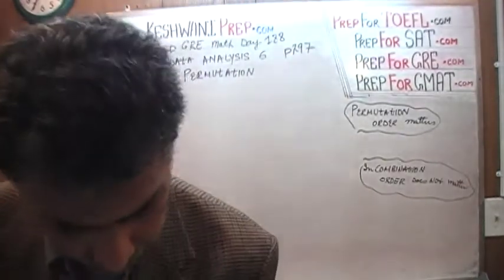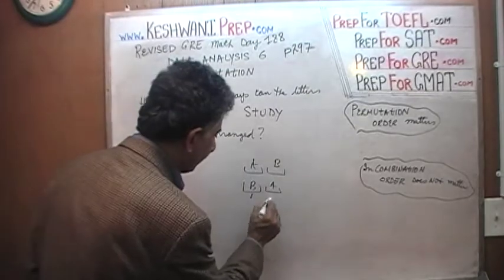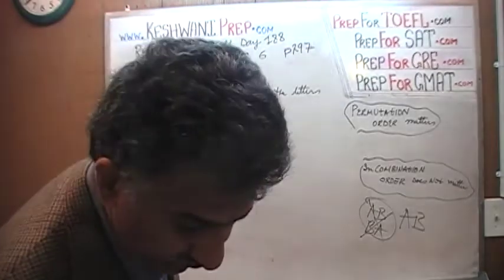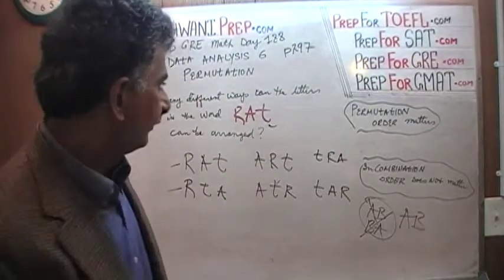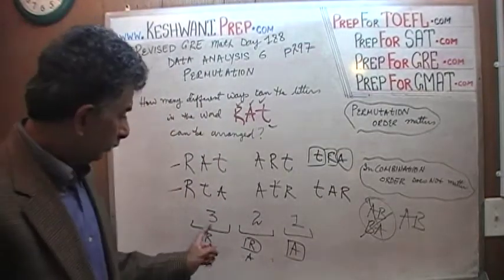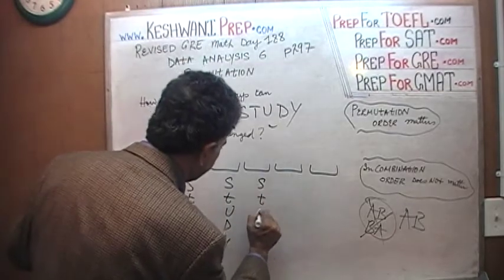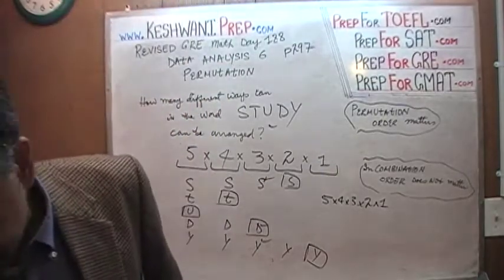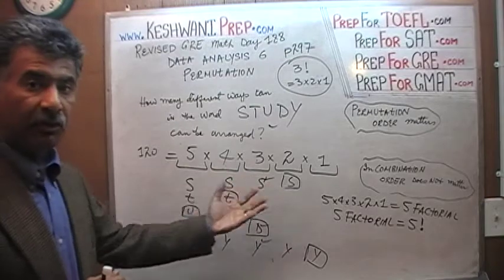Revised GRE Math Day 188 p297 - Data Analysis 6 - Permutations - GRE, GMAT, SAT Prep Tutor